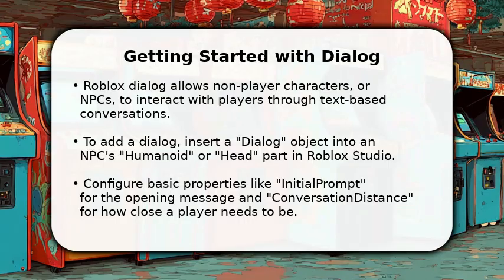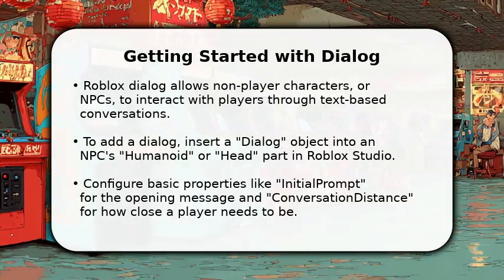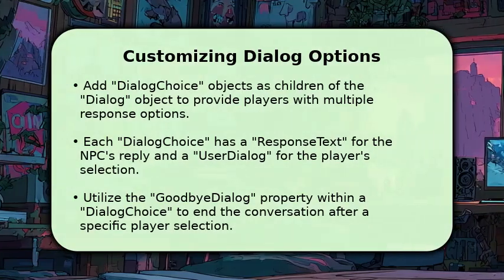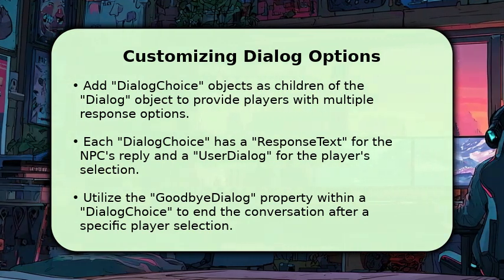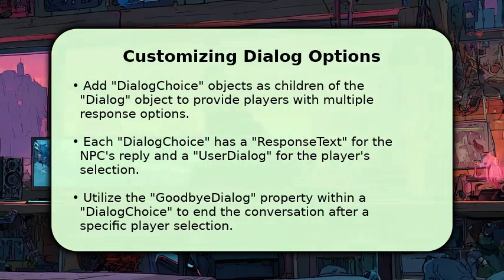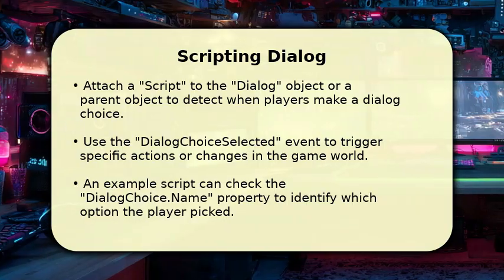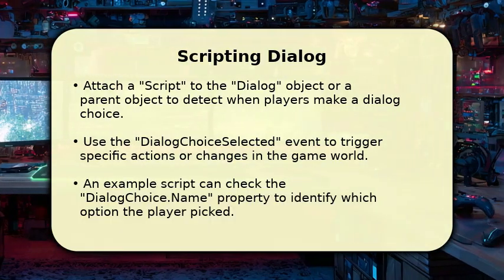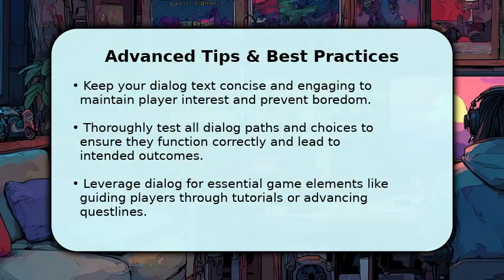How to Use Roblox Dialog 2025 - Easy Guide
▸ :^) Unlock the secrets to interactive communication in your Roblox games! This comprehensive yet easy-to-follow guide will walk you through everything you need to know about implementing and customizing Roblox dialog. Whether you're a new developer looking to add basic NPC interactions or an experienced builder aiming to create complex narrative pathways, this tutorial has you covered. Learn how to set up dialog boxes, manage conversation flows, and make your in-game characters come alive with engaging speech. We'll break down the process step-by-step, ensuring you can confidently add professional-looking dialog systems to your Roblox experiences. Discover tips for efficient scripting and best practices for creating compelling narratives. Enhance player engagement and storytelling in your creations today with this essential guide to mastering Roblox communication features. Tags: Roblox dialog, Roblox communication, Roblox scripting, game development, NPC dialog, in-game chat, Roblox tutorial, create dialog, Roblox studio, game design .